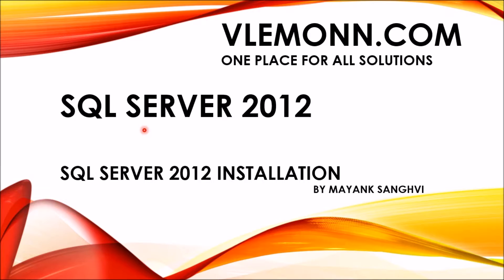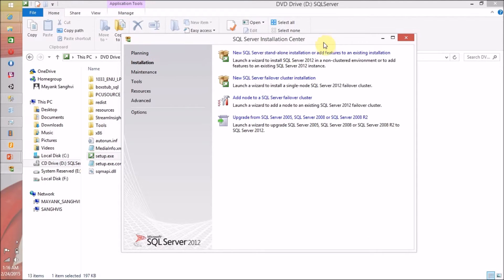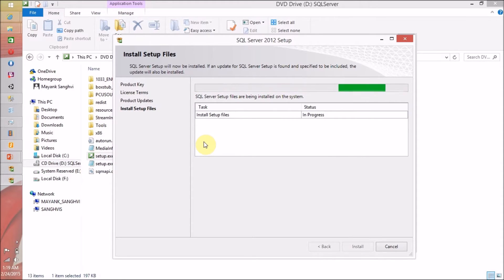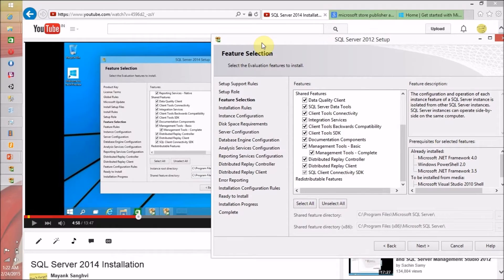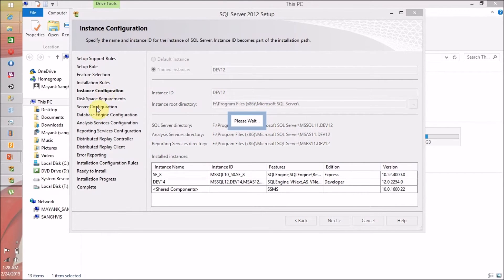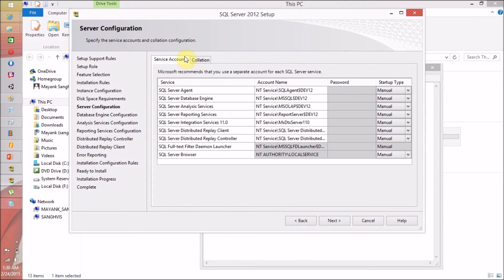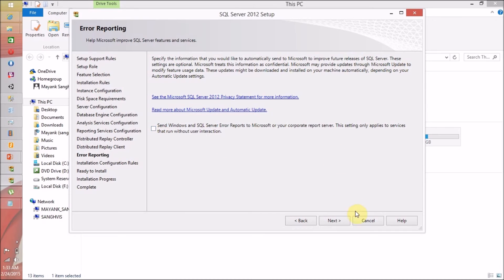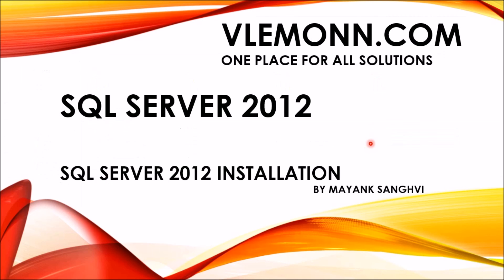SQL Server 2012 Developer Edition Installation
This video is a Step By Step Guide to install SQL Server 2012 in your machine.